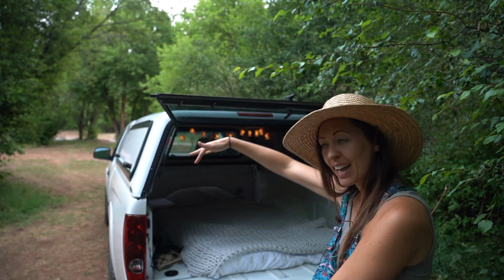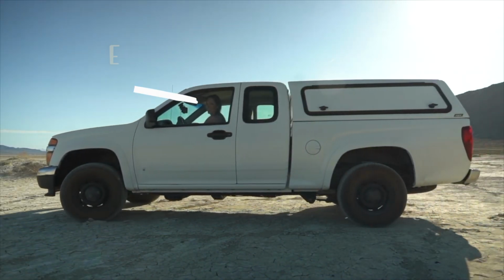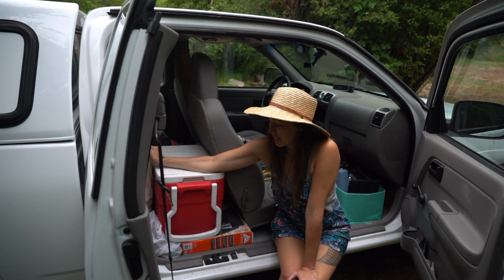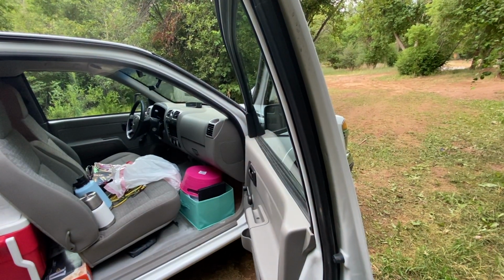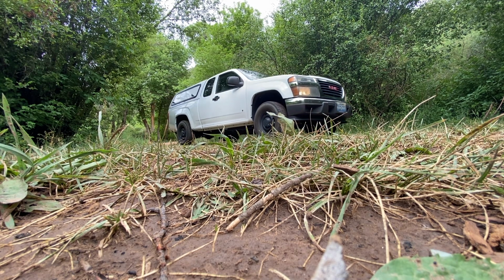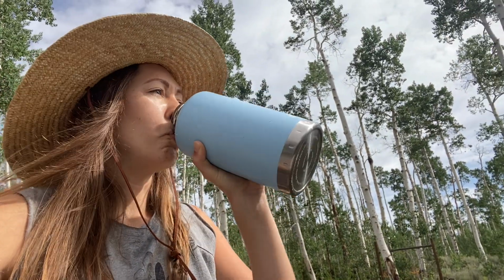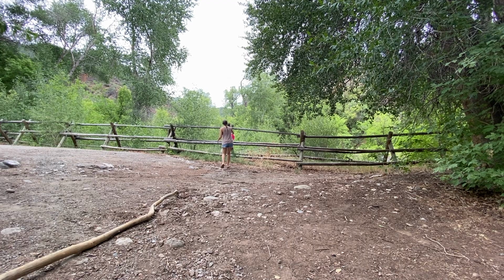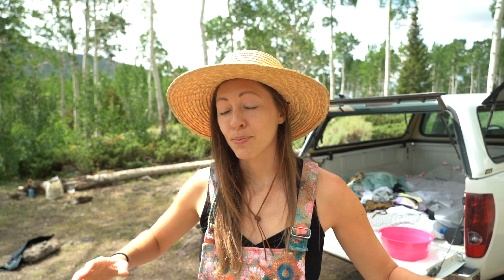My Truck Camping Setup | No Building Required!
How to set up your truck for camping, in the cheapest and easiest way!

I've gone 4WD truck camping in Utah, Nevada, and California, and have found truck camping to be a million times better than tent camping! In this vlog, I will show you how I set up my sleep space, how I organize storage, how to cook outdoors, and tips on electronics and personal hygiene. All of this is easily replicable within an afternoon, and can all be done for under $1000. Best of all, there's no building required for this truck camping setup!

Timeline:
0:00 Intro
0:31 Sleep Space Setup
1:51 Storage Management
3:51 Cooking & Eating
5:08 Driving A Truck
7:03 Electronics
8:06 Personal Hygiene